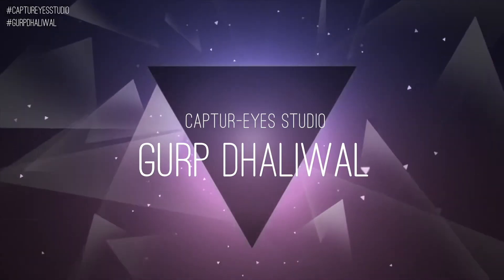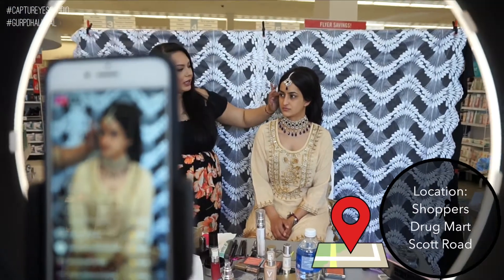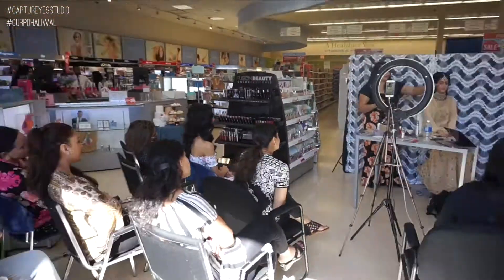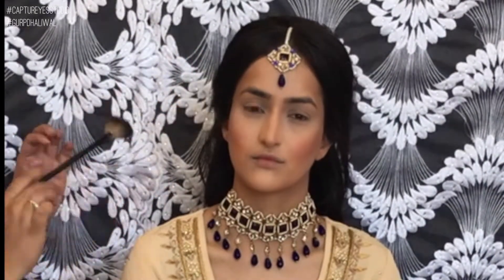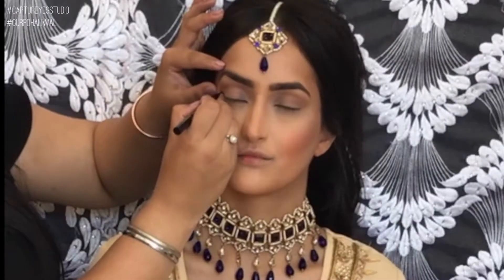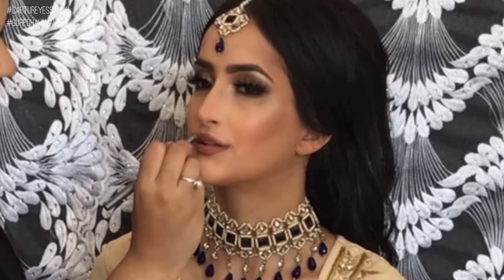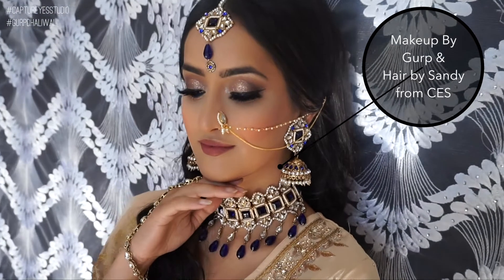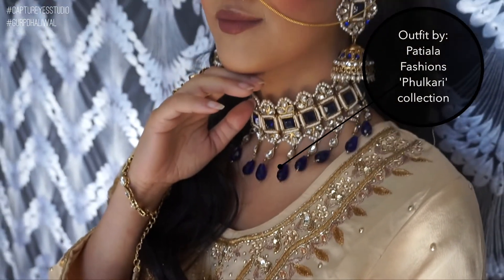👩‍🏫I TAUGHT A INDIAN MAKEUP LOOK AT SHOPPERS DRUG MART! QUICK RECAP & IG LIVE! | Gurp Dhaliwal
Hi pals and pal-ettes! I wanted to share a quick behind the scenes, recap of my makeup class I taught at Shoppers Drug Mart on Scott Road! This was such an amazing experience/feeling. I was able to teach an amazing group and the feed back I received was so heartwarming. I was able to meet and talk to everyone one on one and everyone was so sweet and kind! I created this gorgeous look on my friend Ravinder.

All the products I used were from the Beauty Boutique in Shoppers Drug mart!

We used amazing products from Vasanti Cosmetics, Vichy, Lise Waiter, Pur Cosmetics, Pink Orchid Studio, Jouviance, and more!

I will be doing more regular LIVE TUTORIALS/ STORY TIMES/ FUN TIMES on my INSTAGRAM ON THURSDAYS! I would love to see you there! @captureyesstudio

Let's be friends:
I N S T A G R A M:

M A I L  / L E T T E R S / P R
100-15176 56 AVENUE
SURREY BC
CANADA
V3S 9A7